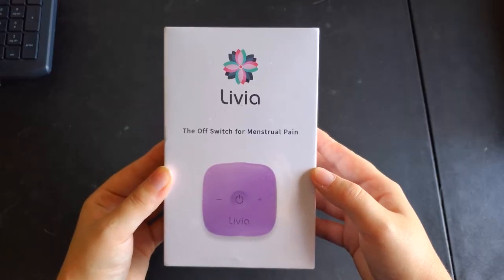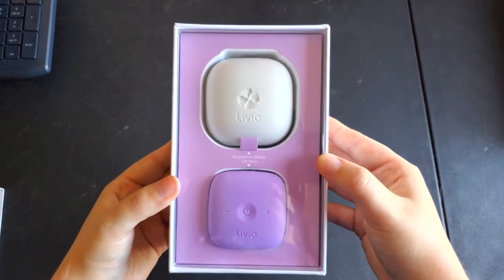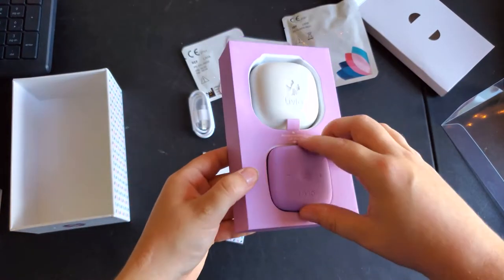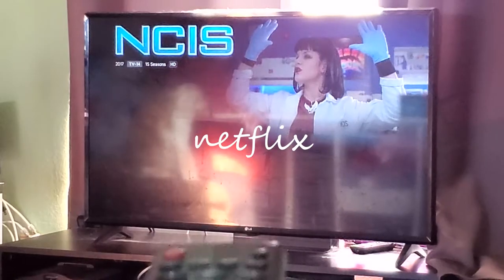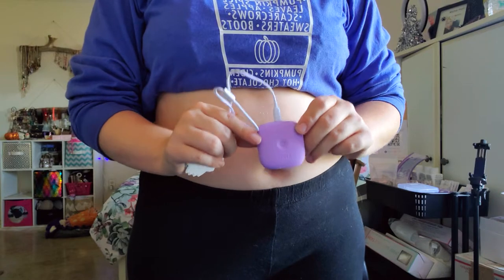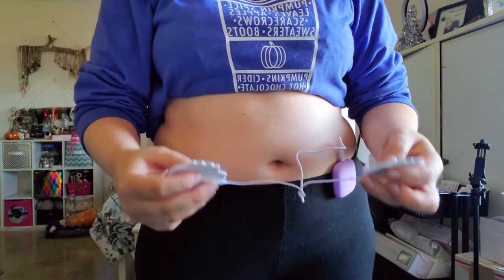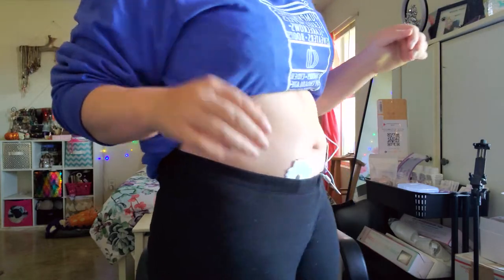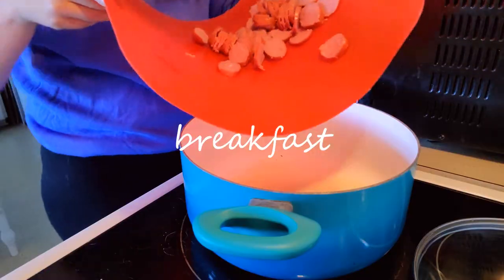VERY RANDOM WEEKEND IN MY LIFE VLOG NOVEMBER 2021 | Testing The Livia, Sister Got Married, + Errands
Today's video is a Very Random Weekend In My Life Vlog November 2021 and I hope that you all are staying safe, healthy, and continuing to be the best people that you all could possibly be!

- Grow Our YouTube Family
- Move Back Home! (If You're New Here, That's WI!
- Grow My Small Business

💕 UPLOAD SCHEDULE 💕
Every Monday, Wednesday, & Friday

You Are Beautiful, And You Are Loved! Show This World What You're Made Of! 💗